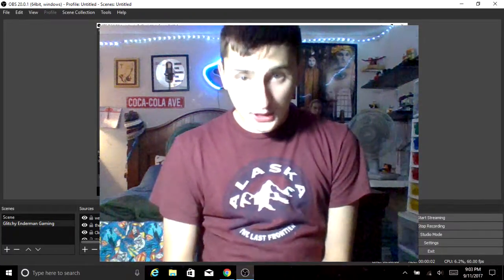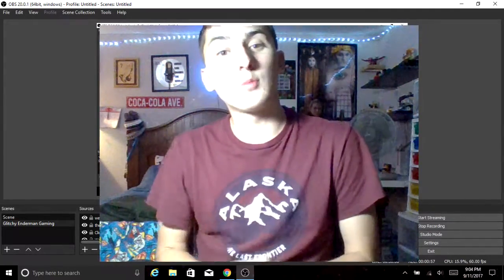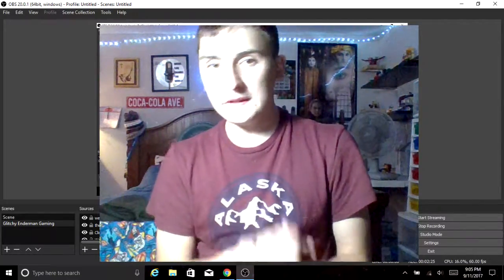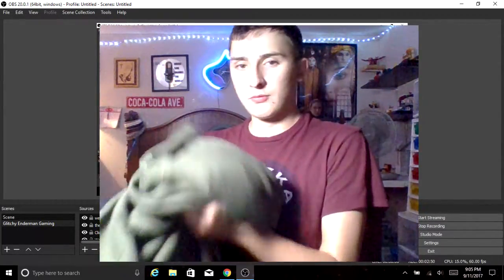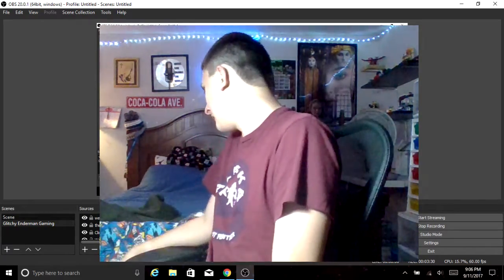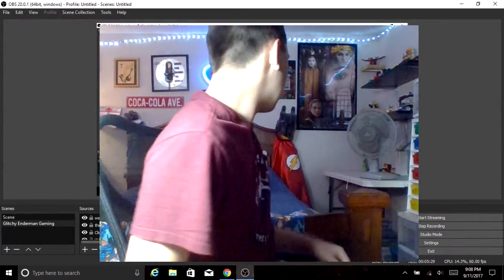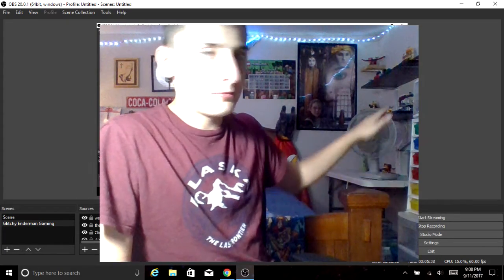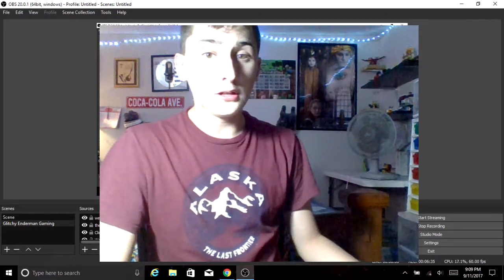STUFF I GOT FOR MY EARLY BIRTHDAY AND MORE